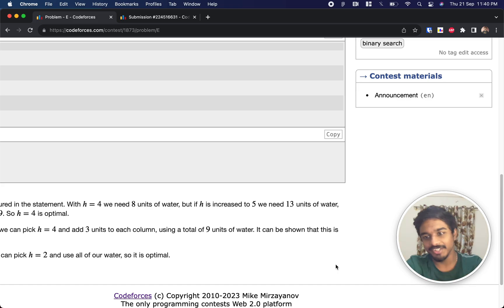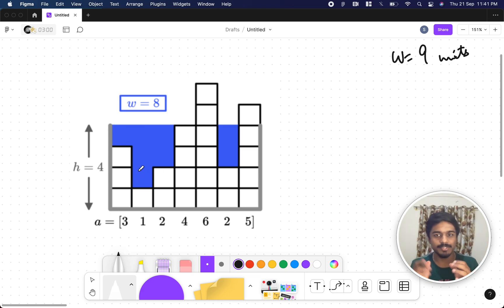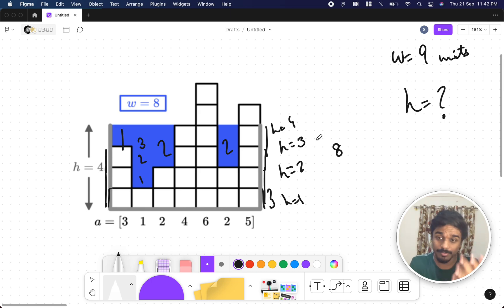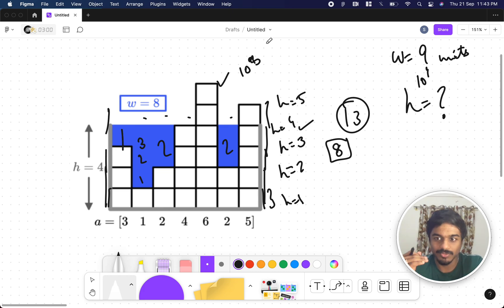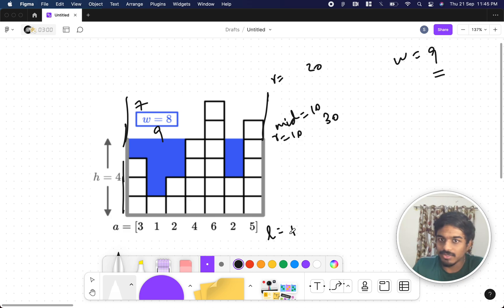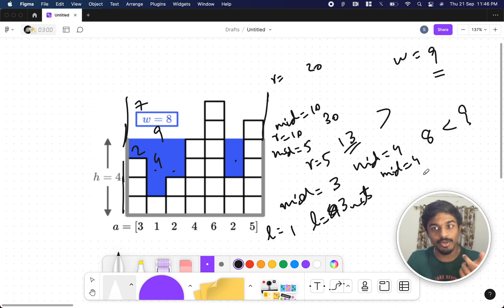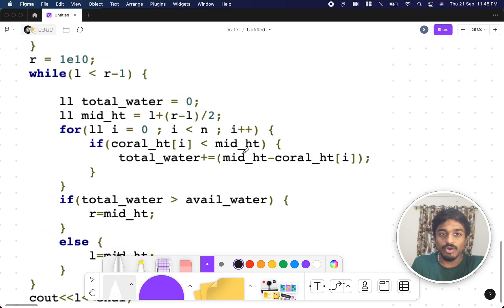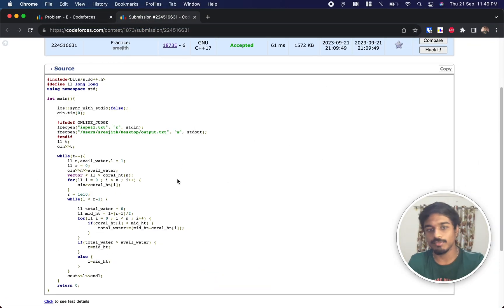Building an Aquarium | Codeforces 1873E Solution | Codeforces Round 898 (Div. 4)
In this video, I walk through the solution to problem E from Codeforces Round 898 (Div. 4) contest held on:

Problem name: "building an aquarium"
My Submission: